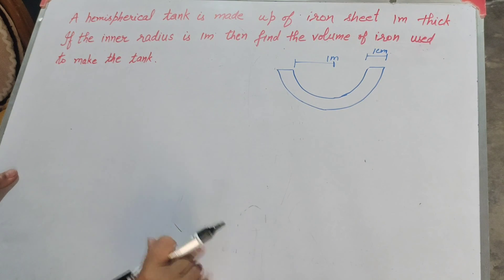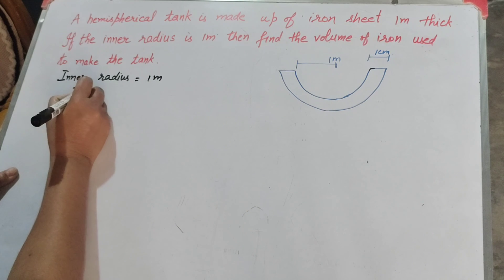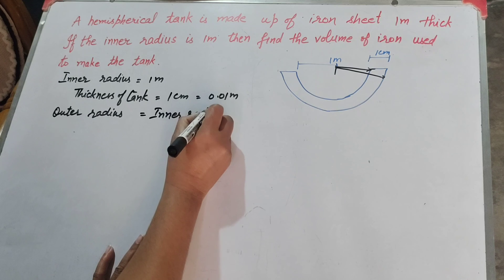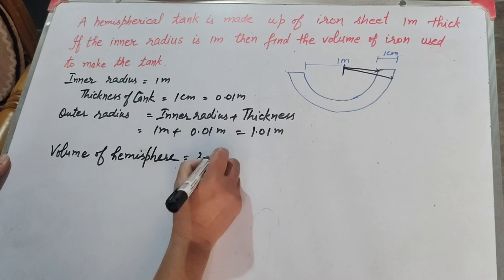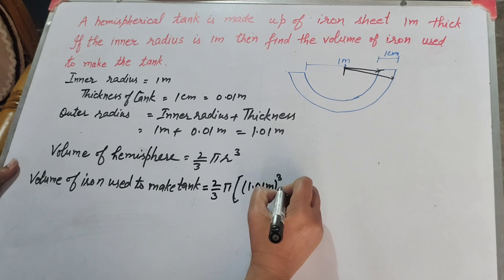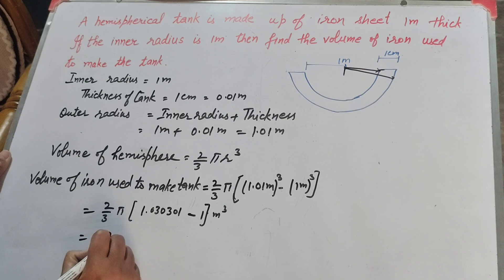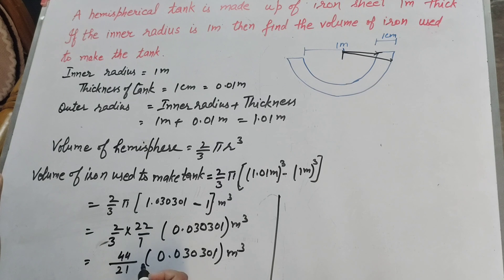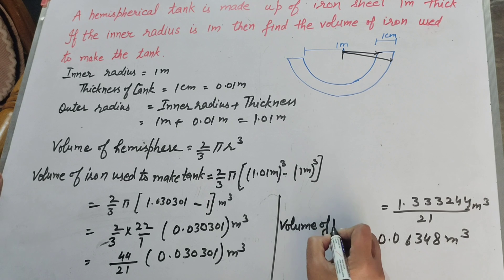A hemispherical tank is made of iron sheet 1cm thick If the inner radius is 1m then find sheet used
Book NCERT
A hemispherical tank is made up of iron sheet 1cm thick. If the inner radius is 1m then find the volume of iron used to make the tank.
Topic :- volume of hemisphere

Thanku.